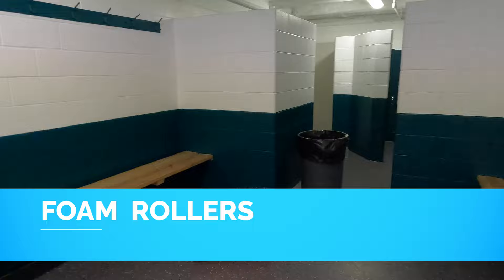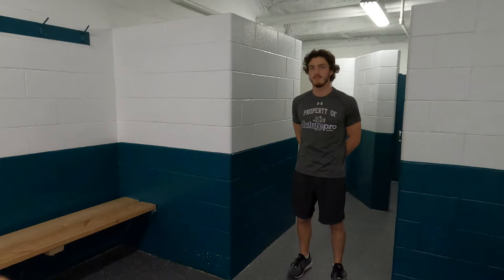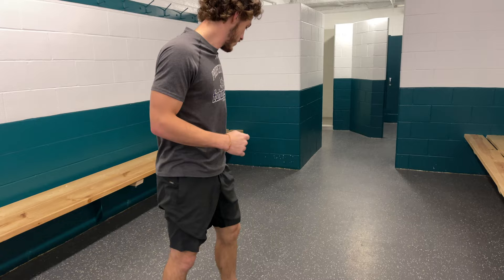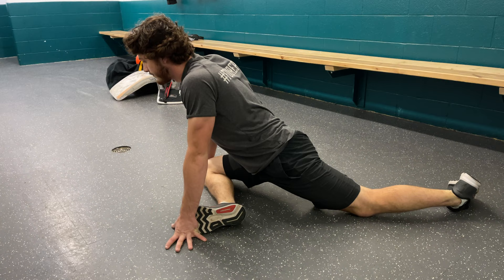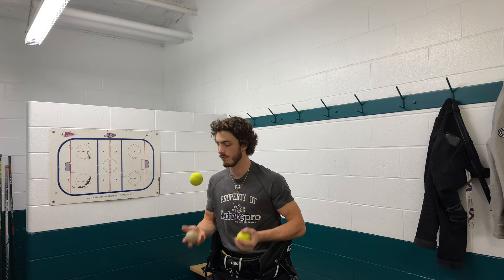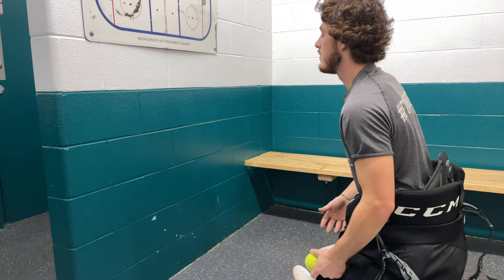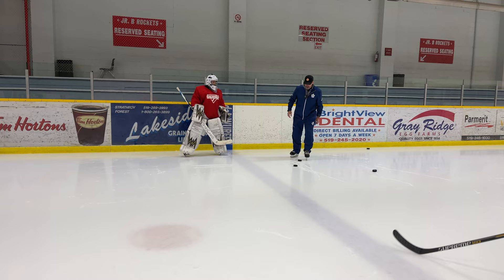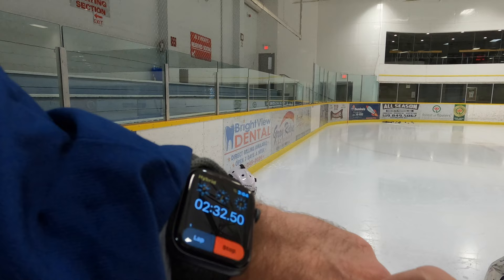S3:E13 NHL WARM UP HACKS | PREPARE THE NHL WAY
Get your hand eye and foot eye coordination going before you play. Understanding dynamic and static stretching and a 3 minute on ice warm up since 99% of us beer leaguers and minor hockey players get inferior warm ups. Monday 9 am on THE goalie instructional YouTube Channel.

AND a huge BONUS for all Goaltenders! My great friend Kris Rogers poured hours into EVERY video I have done for YouTube and created a living/ breathing document that is the Future Pro Index. You can search by topic and get direct links to the video that covers your problem or issue? Having trouble with your positioning? Grab the organized links from our Index and you’ll be set. Struggling with the mental game? Grab the organized links from our Index and you’ll be set. And the awesome news is Kris will be updating and editing the Master Index for you as new videos drop every week.

The Good oldies videos

Please tell me where else you can get all this FREE pro level goaltending instruction…..

Winter PD DAY Clinics

Our PD Day clinics feature 3 hours of ice time, video and classroom sessions all for our roll back pricing of $99.

Sold out

Sold out

Winter / Spring  Christmas and March Break Camps

Our Christmas and March Break camps are 2 day versions of our popular summer camp and feature 6 hours of ice time, classroom and video sessions. These are value priced at $199.

XMASL - Christmas Camp London - Dec. 27 and 28th

WMASG - Christmas Camp Goderich - Dec. 30 and 31

MARL - March Break Camp London - Mar. 14 and 15

MARG - March Break Camp Goderich - Mar. 17 and 18

2022 SUMMER CAMPS

LD1 - July 18 - 22 - London Ontario

LD2 - July 25 - 29 - London Ontario

STR1 - August 15 - 19 - Strathroy, Ontario

STR2 - August 22 - 26 - Strathroy, Ontario

GD1 - August 29 - Sept. 2 - Goderich, Ontario